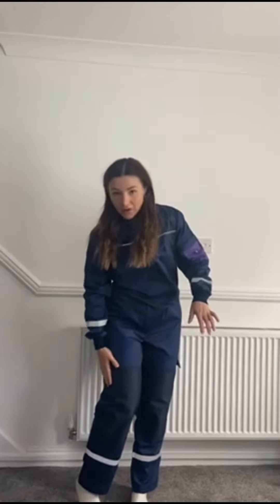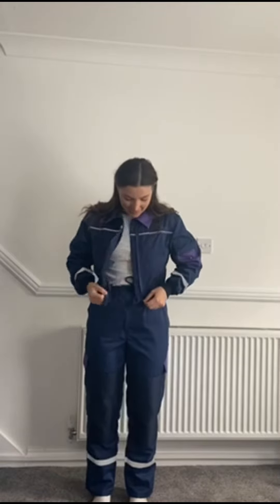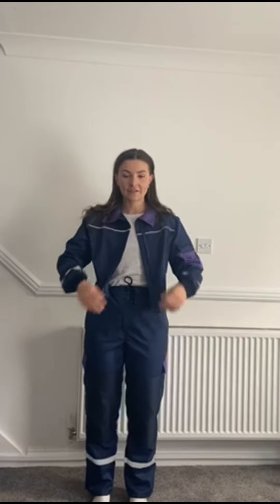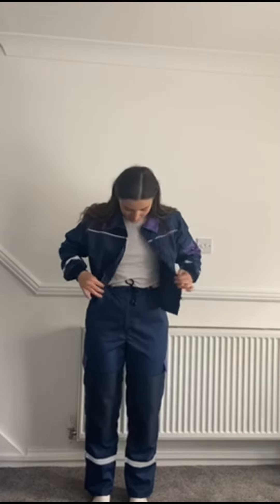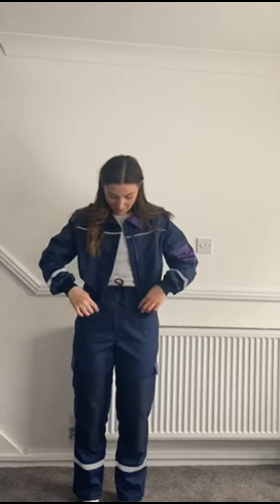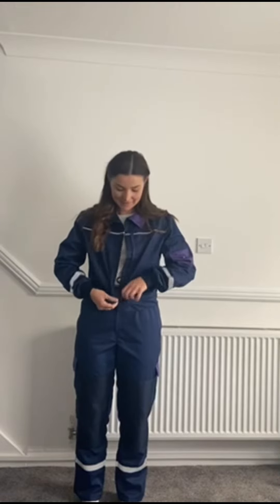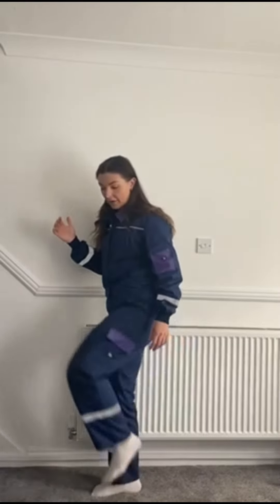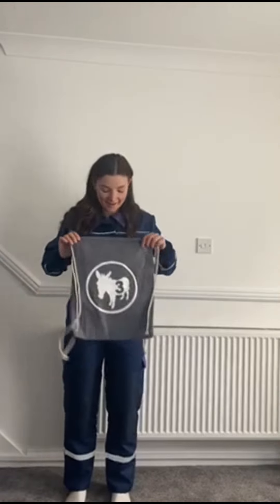Carly Hughes 3 Donkeys Coveralls